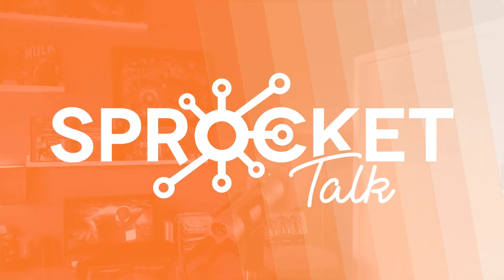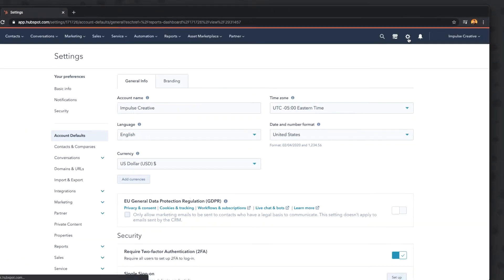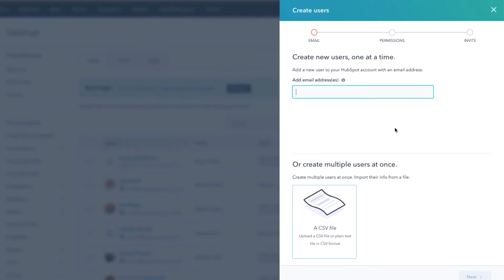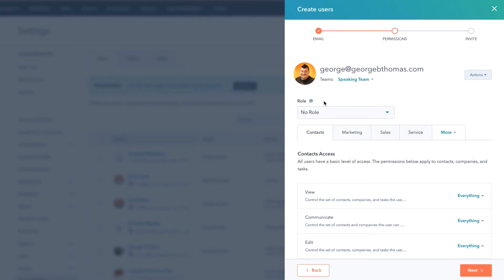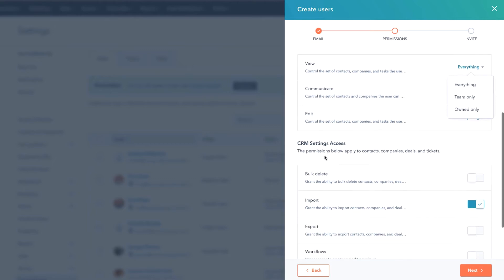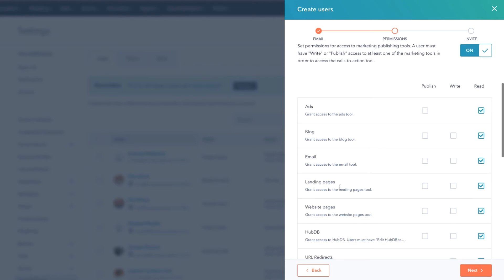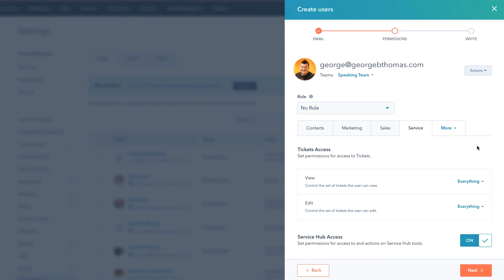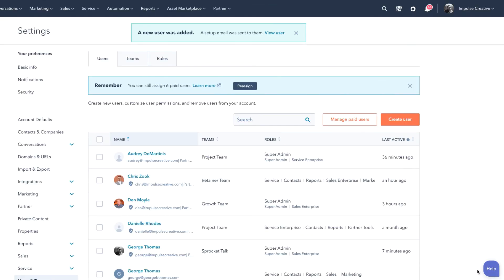Adding HubSpot Users Permissions, Roles, and Teams [2020]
Are you working on adding HubSpot users to your HubSpot Hub? Are you wondering about user permissions, roles, and HubSpot teams?  Then no worries, in this tutorial we dive into HubSpot and show you how to add single users as well as add users in bulk.

We then go over permissions and show you about roles and teams as well. We briefly talk about super admin users but, this HubSpot users tutorial is on how to add normal HubSpot users from your sales, marketing, and service teams.

👉 Have questions? Start the conversation